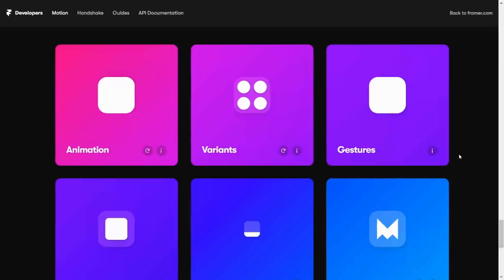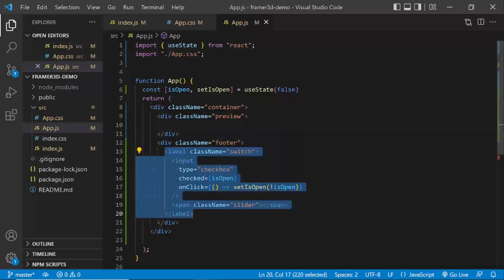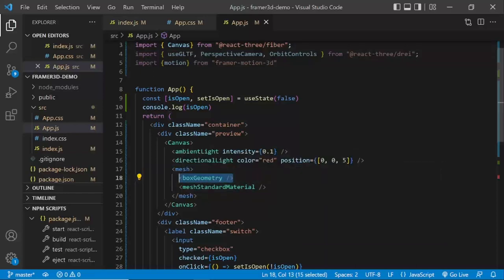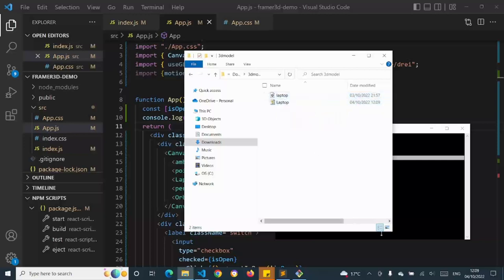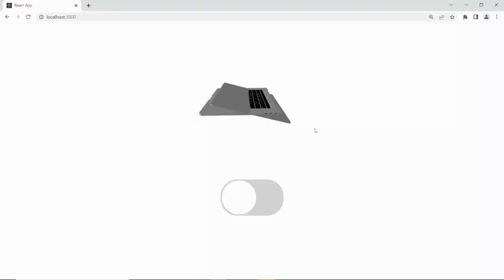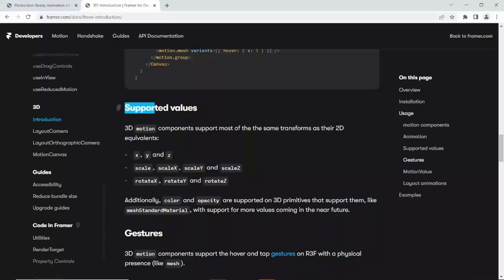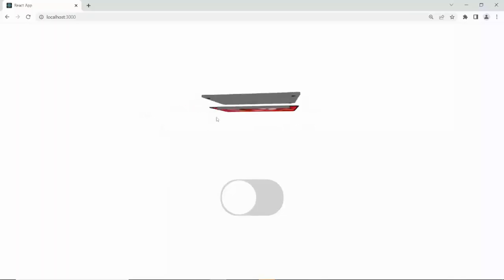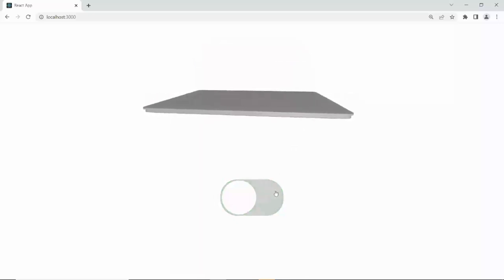Working with GLB models and Framer Motion 3D: Build a product viewer with react-three-fiber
Build a 3D product viewer  with react-three-fiber and Framer motion 3D. Learn how to work with Glb Models with React.js and React-three-fiber

Intro (00:0:00)
Project setup (00:4:33)
Setup Framer Motion 3, Three.js and React-three-fiber (00:9:49)
Test React-three-fiber (00:12:22)
Import GLB File  with gltfjsx utility and create Laptop component (00:19:04)
Framer Motion 3d (00:32:53)

NOTE: Click on download button to download the GLB file from the above link. The download button is not that easy to see